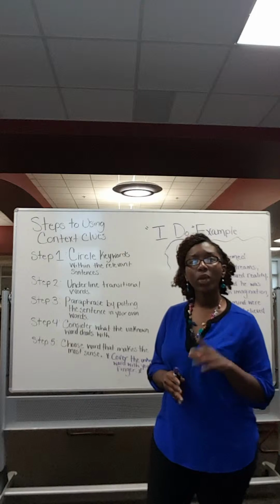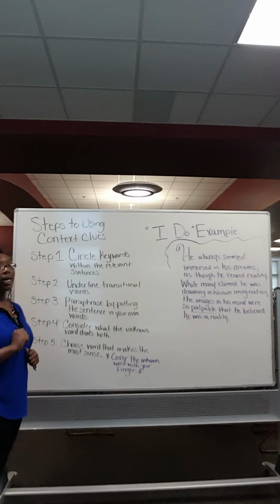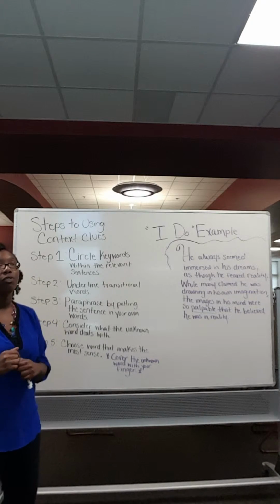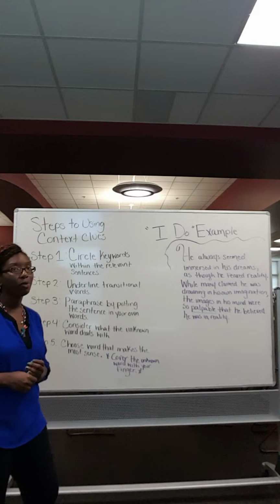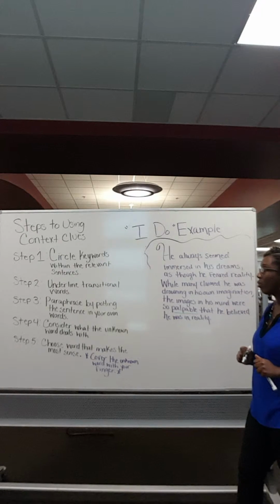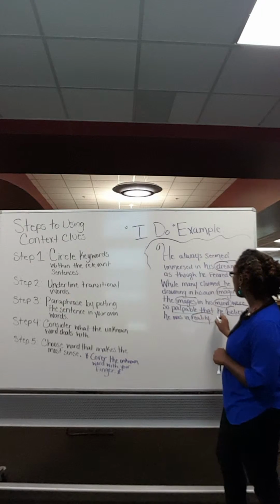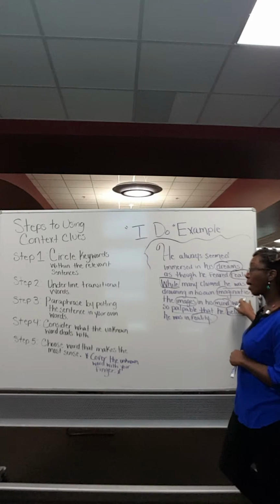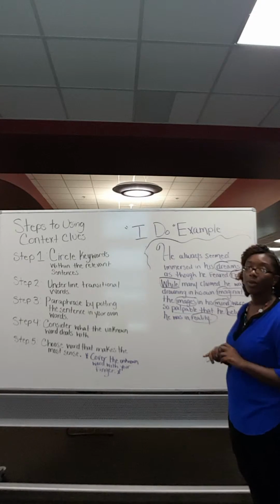Context Clues with Ms. Alston